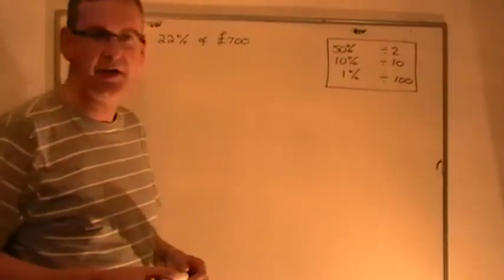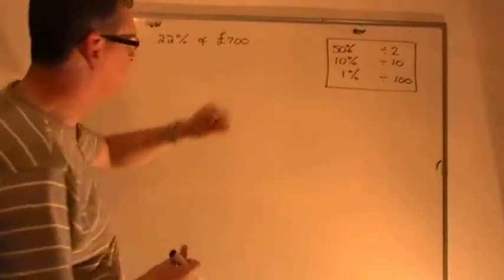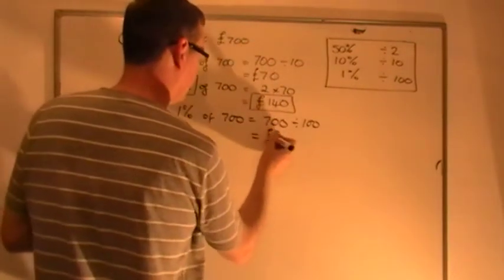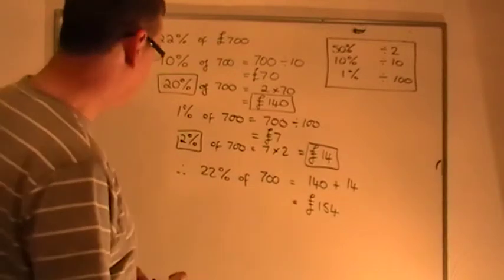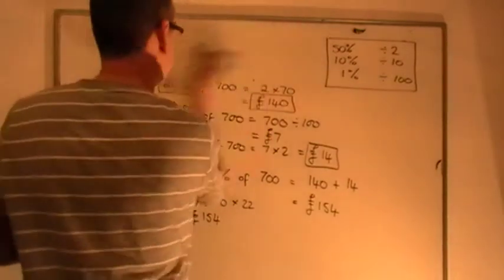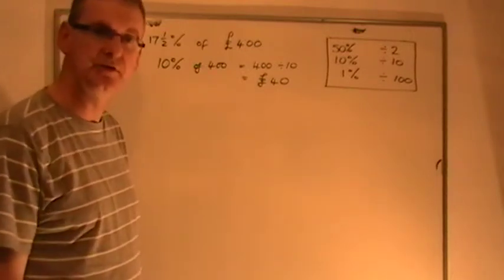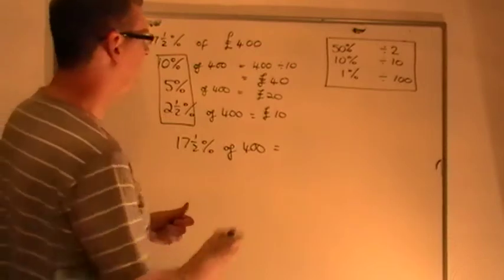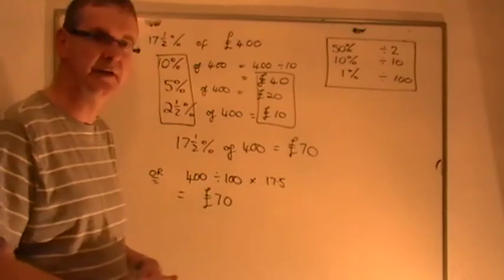% of a Quantity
This video deals with calculating a % of a given amount. e.g. 23% of £700.
I hope it has helped you. If so, then a comment would be good, thanks.